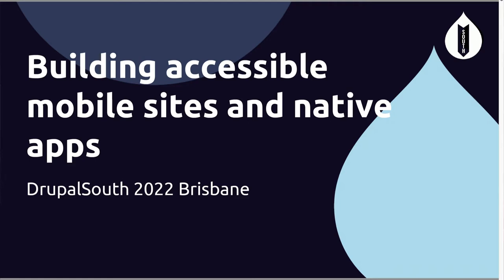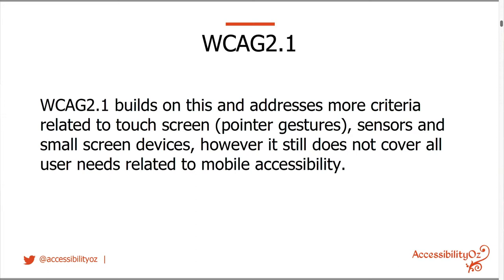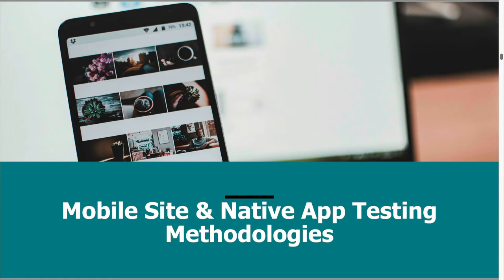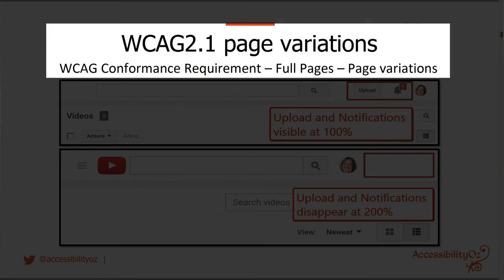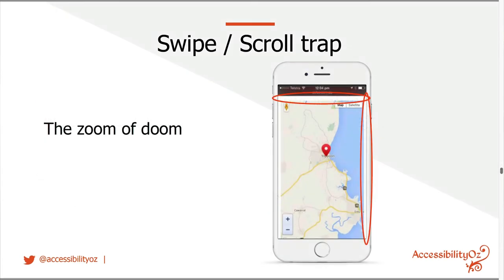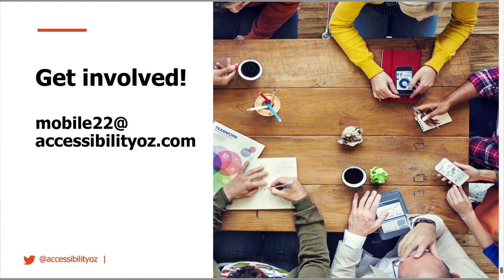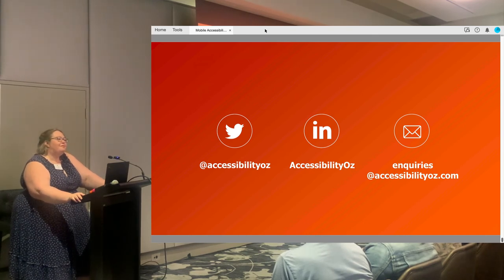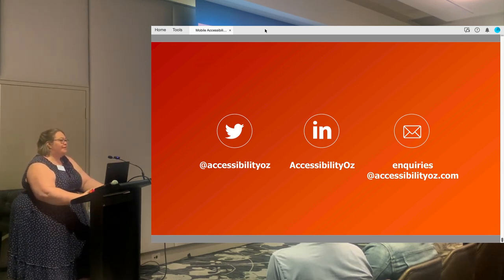Mobile accessibility: building accessible mobile sites and native apps for accessibility / Gian Wild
Mobile accessibility: building accessible mobile sites and native apps for accessibility
Gian Wild
Time: Wednesday 19th October 14:05-14:40
Room: Ballroom 2
Track: User Experience & Content
Unfortunately, when developing WCAG2, the Working Group did not envision the current world where mobile is almost ubiquitous. For example, on a mobile device there is no continual access to a keyboard (unless someone is using it as an add-on to the device – or using a Blackberry Classic). WCAG2 requires that all content be accessible to the keyboard interface, but it does not require that all content be accessible to a mouse or to a touchscreen user – which is essential on a mobile device. WCAG2.1 does include some mobile accessibility requirements, but doesn’t go far enough. Gian Wild chaired the Mobile Site Sub-Committee to develop a set of Mobile Site Testing Guidelines that are available under Creative Commons. These guidelines are meant to be used in conjunction with WCAG2 (and WCAG2.1) to ensure that sites are accessible to people with disabilities using mobile and tablet devices.
Accessibility is important to all – not everyone using your mobile app, device or wearable will be fully functioning: either because they have a disability or they are simply engaged elsewhere. Gian Wild talks about the things that are essential to avoid when designing mobile apps, devices and wearables to ensure that everyone can use them. She talks about specific mobile accessibility features: pinch zoom, native screen readers, haptic keyboard etc, and system accessibility settings: font size, screen rotation, high contrast etc
Recorded by Tomato Elephant Studio